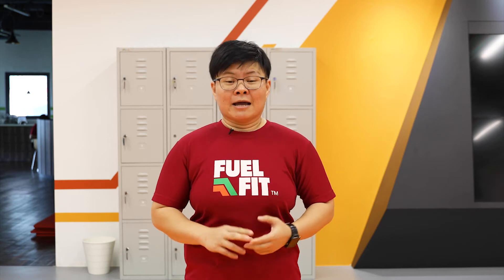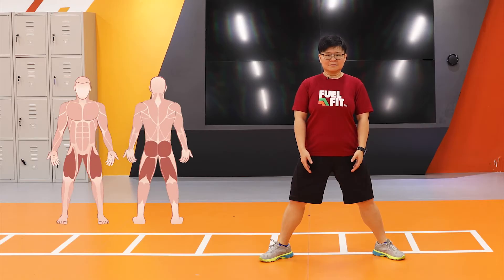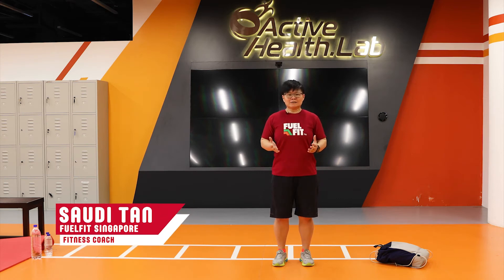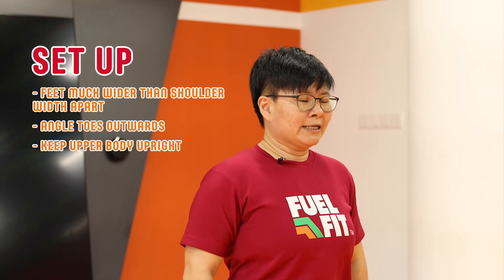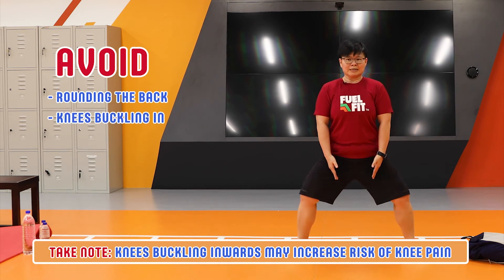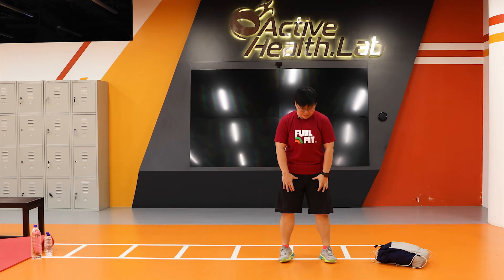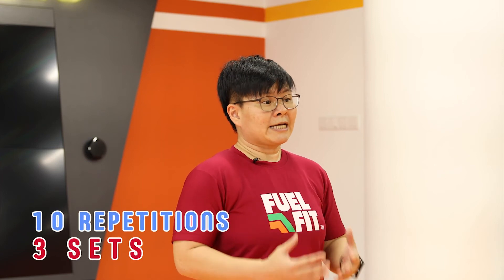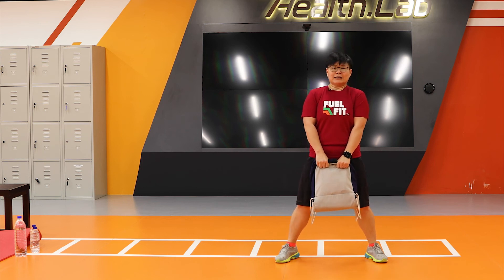EP13: Train your inner thighs with Sumo squats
The sumo squat is slightly different from the first squat exercise we introduced in week 1. It places more focus on inner thighs and it is useful for individuals who are looking to strengthen their knees.

1. STARTING POSITION:
- Feet much wider than shoulder-width apart
- Angle toes outwards
- Keep upper body upright

2. TECHNIQUE:
- Bend knees and lower yourself until your thighs are about parallel to the ground
- Push knees out, in line with toes
- From the lowest point,  push the floor away with both feet

3. AVOID:
- Round the upper back
- Knees buckling in

GetFitAnywhereSG is a program of 30 short workout episodes, jointly collaborated by Fuelfit, Khoo Teck Puat Hospital and Active Health Singapore to bring easy exercise to you anywhere, anytime.
In each video, not only will we be focusing on the main pointers to perform a good movement, we will also be giving you alternatives to make the exercise easier for you if you are a beginner at exercising, or make it more challenging for you if you are an advanced learner.

If you need more breaks - TAKE THEM! Don't worry too much about that. You will improve over time and that’s more important!

2020, has given us much opportunity to exercise at home and that we can GetFitAnywhereSG! Covid-19 may have changed our social norms but it has also pushed us to become more adaptable.
This programme is part of GetActive! Singapore, where we celebrate the nation’s birthday together through sport.

Delay starting the program if you are currently feeling unwell due to temporary illness such as a cold. Do not start the program if you have a history of chest pain, dizziness, joint of soft tissue pain, or are on any prescription medications for a chronic condition, prior to medical clearance.

All collaborators in the video will not be responsible or liable for any injury or harm you sustain as a result of this video